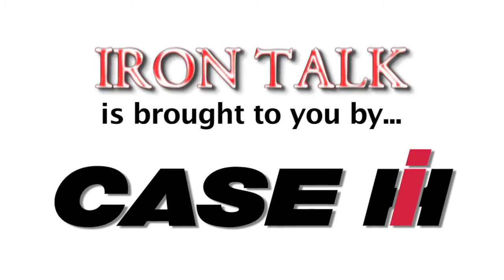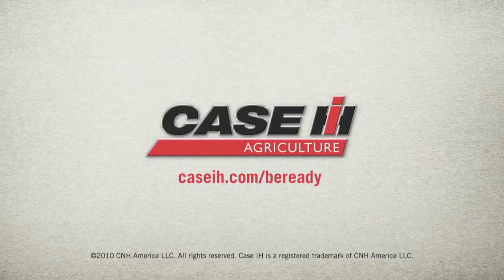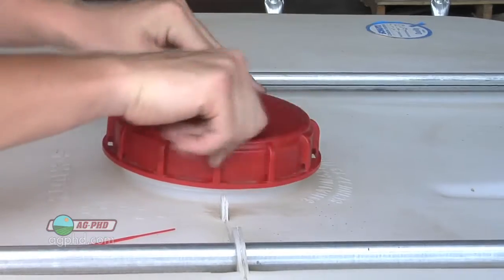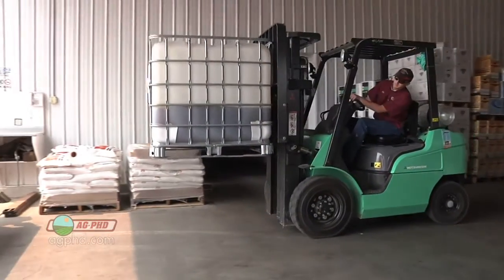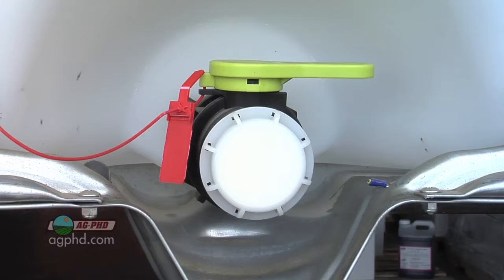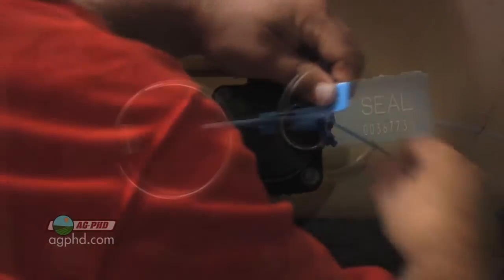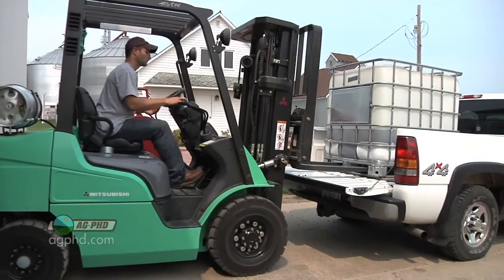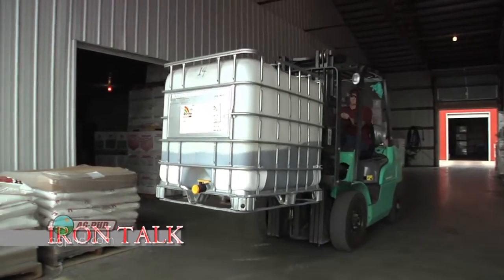Iron Talk #701-New Tank Regulations Continued (Air Date 9/11/11)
Darren continues to discuss the new tank regulations for bulk ag chemicals.